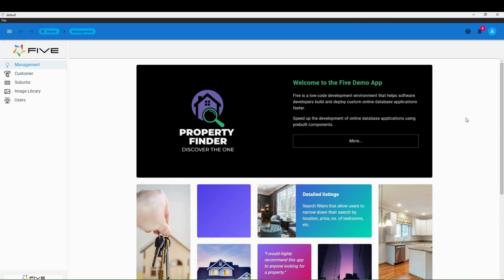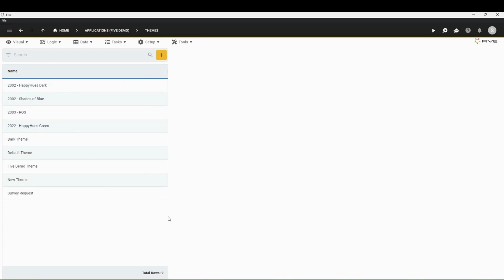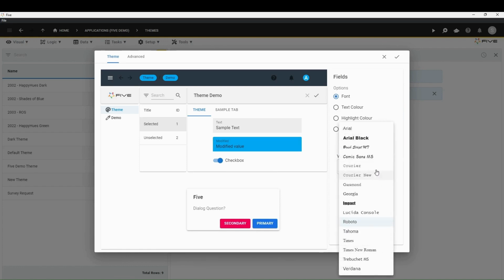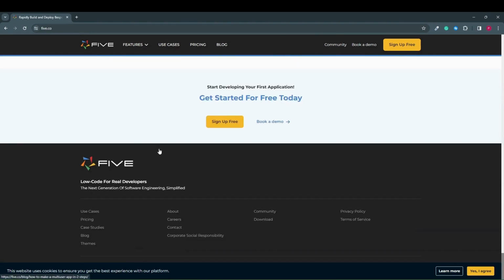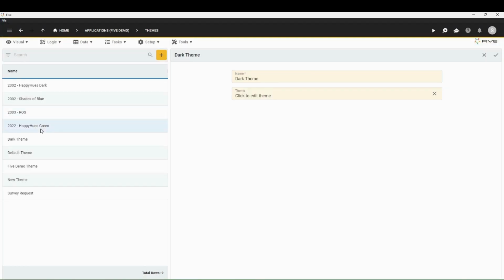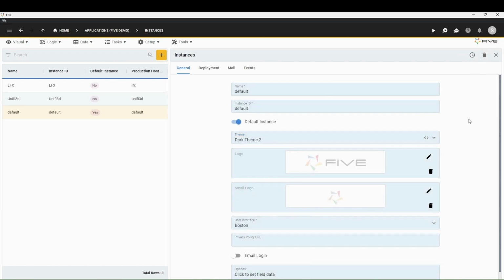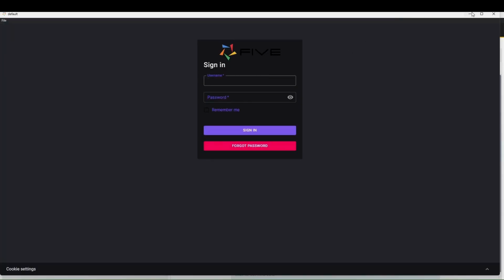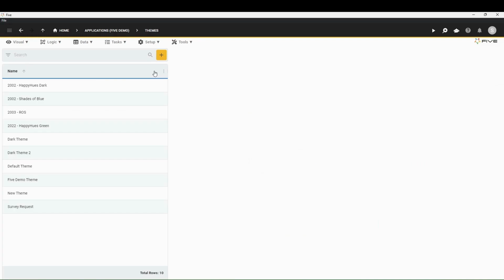How To Make A Theme | Low-Code For Real Developers | Five.Co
In this video, we will go through the Theme Editor of Five and you'll learn how you can make your own custom themes and use them in your applications.